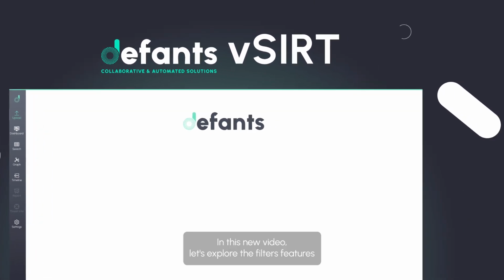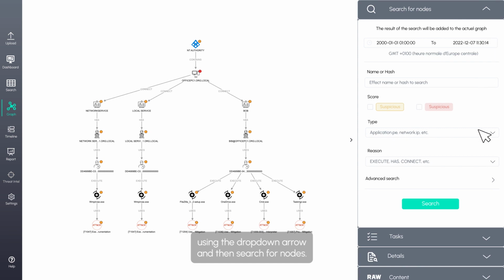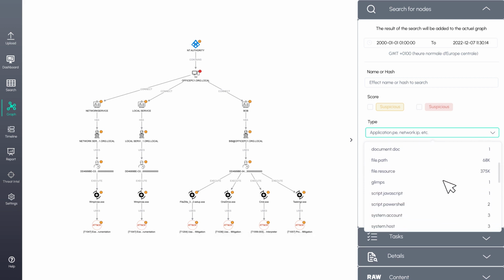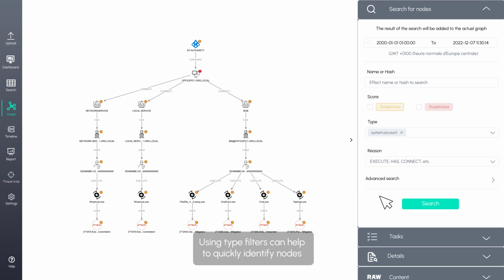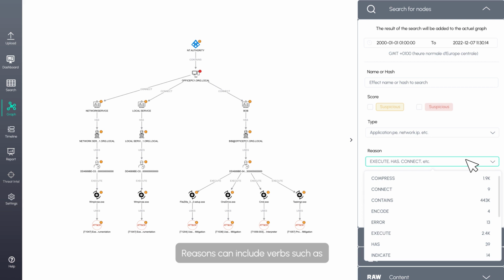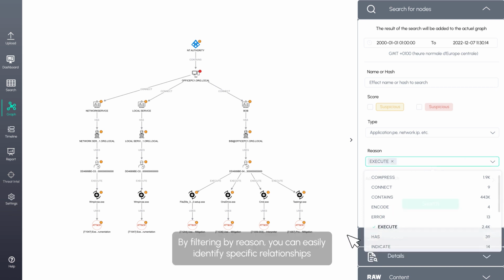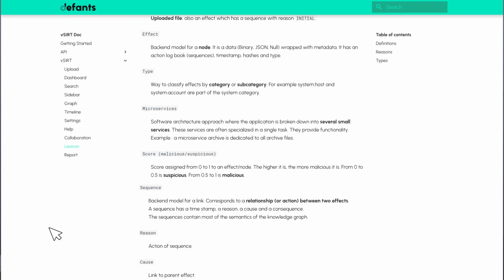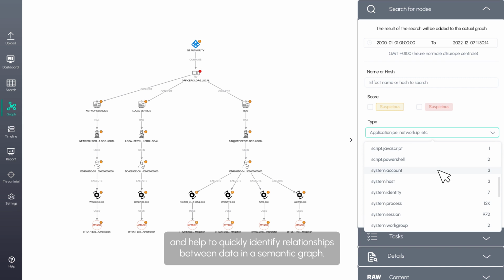🕵️ Discover how to use filters for efficient investigations in the Defants vSIRT Semantic Graph 🤔🔍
Welcome to the Defants vSIRT  platform!

🚨 By using filters, you can quickly identify nodes with similar characteristics and better understand how they are connected. 🔍

💡 Learn how to use type and reason filters as a starting point for analysis strategy and quickly identify relationships between data in a semantic graph. 🤝

👀 Thank you for your attention and see you soon on the Defants vSIRT platform!

Defants develops a collaborative and automated platform to accelerate DFIR and Threat Hunting missions through its semantic investigation approach.